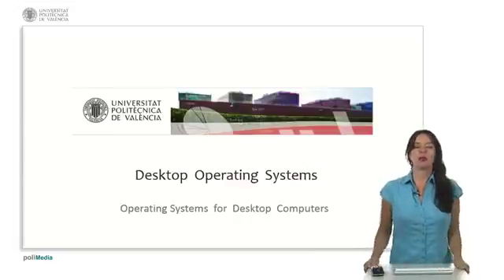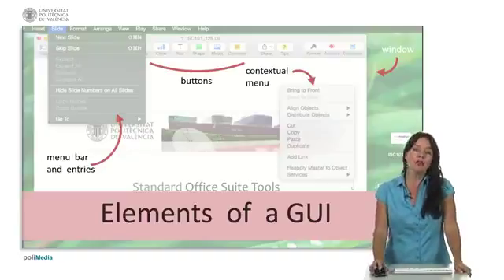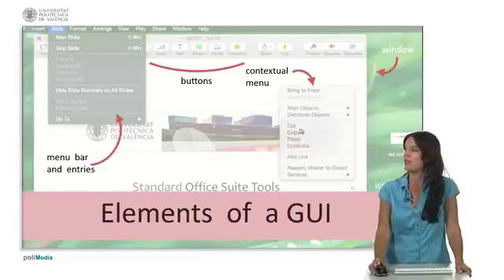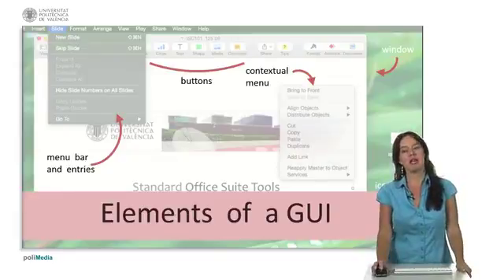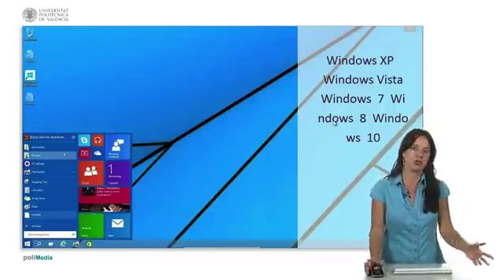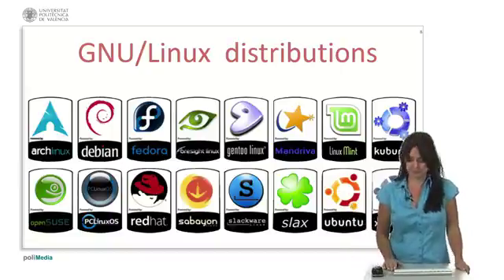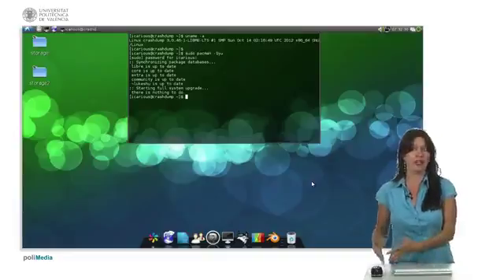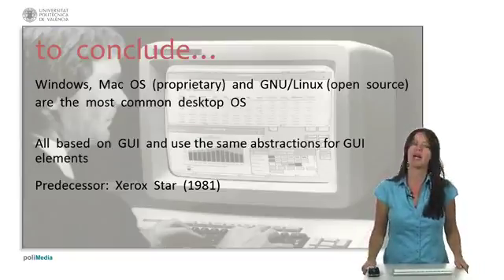I.T. fundamental (computer)(22)